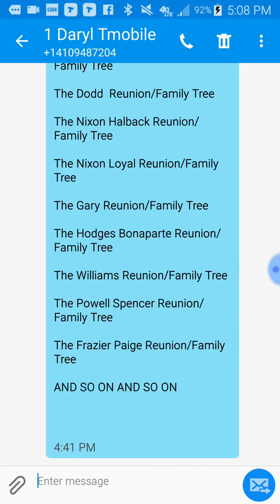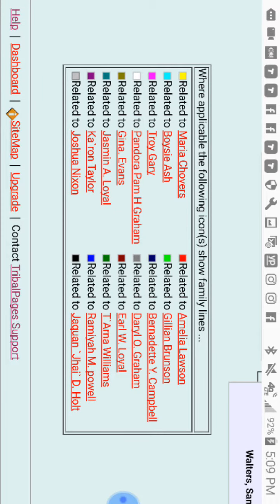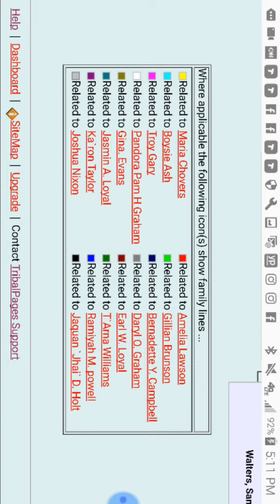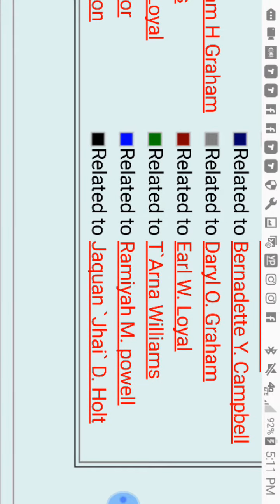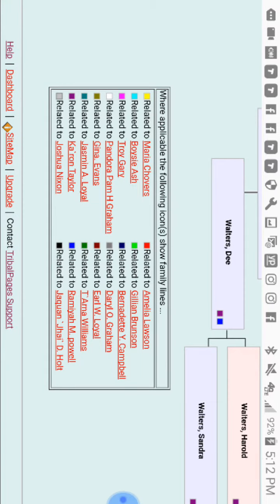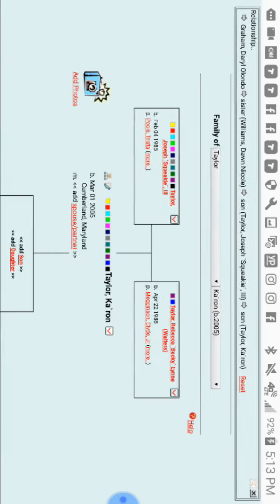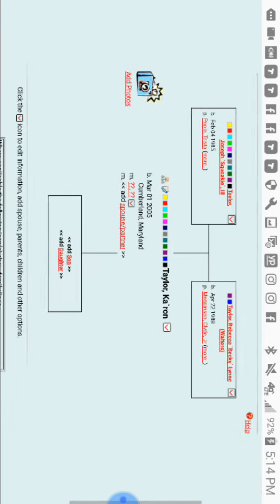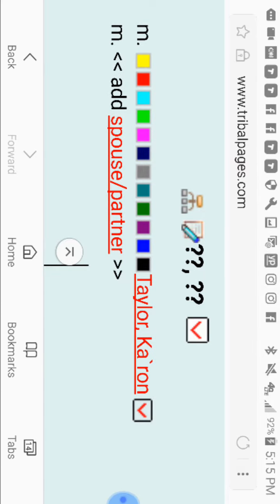0061 Difference Between A Pedigree bloodline family Tree Vs Real family Tree